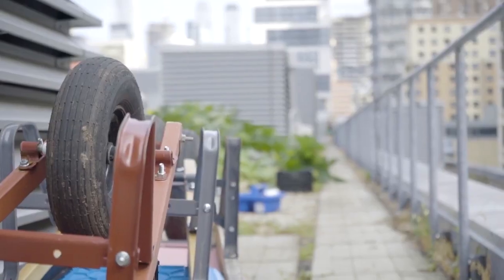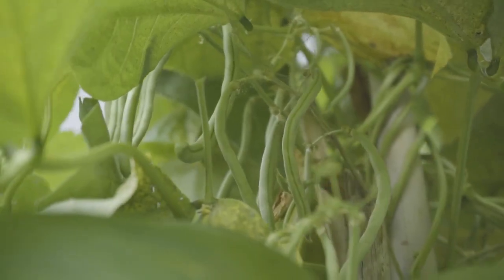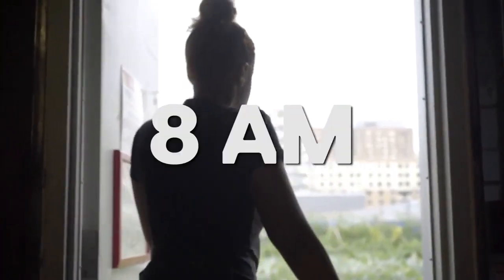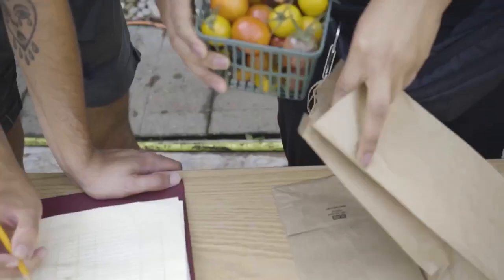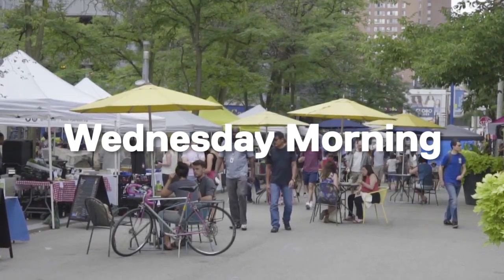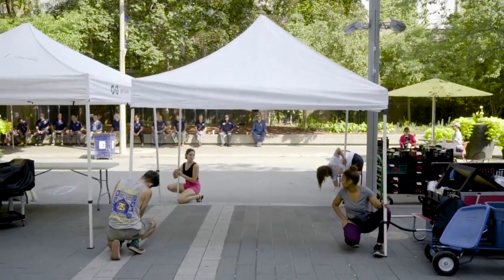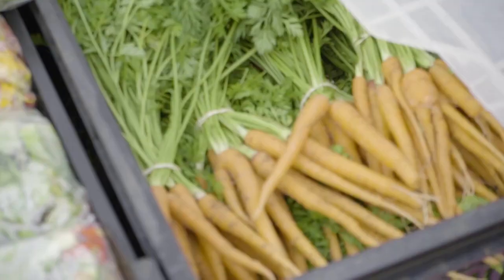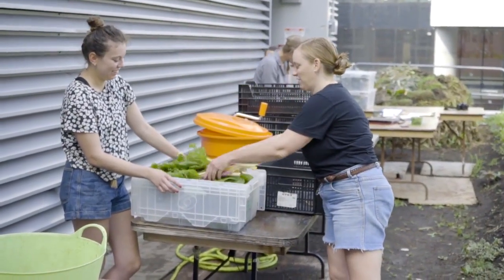Day in the Life of Ryerson Urban Farm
Atop the George Vari Engineering and Computing Centre is the Andrew and Valerie Pringle Environmental Green Roof, a quarter-acre rooftop farm with over 30 crops and more than 100 cultivars. Ryerson Today follows the urban farm team as they prep for their Harvest Share pickup and sales stand at the Ryerson Market.

Videographer: Malachi Rowswell